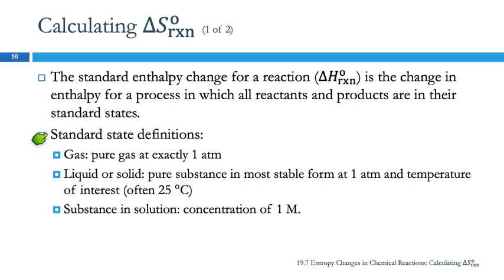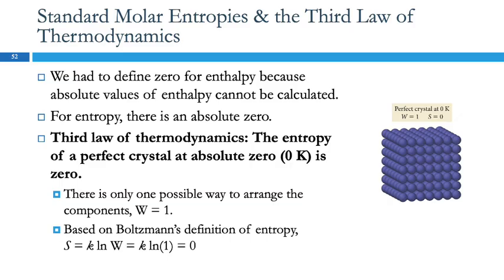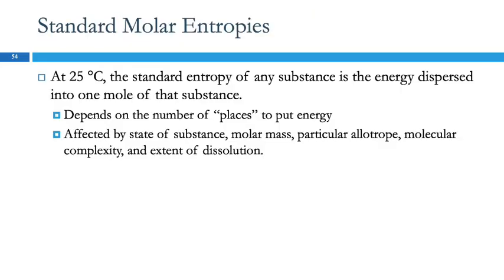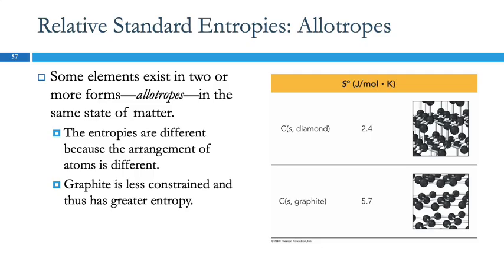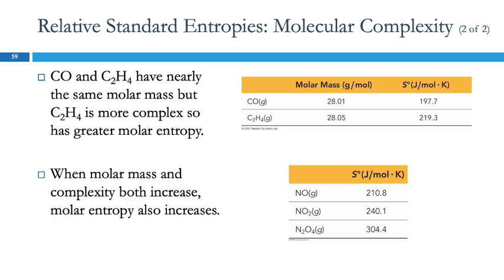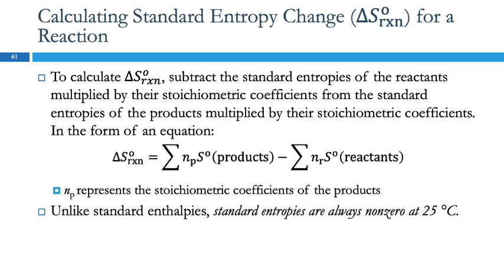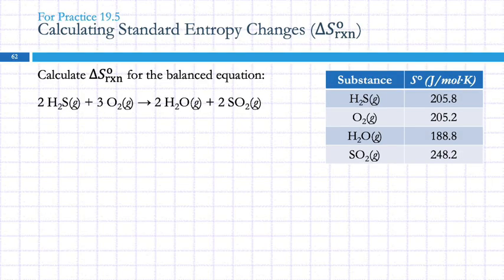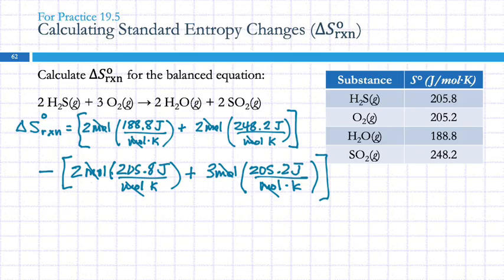19.7 Entropy Changes in Chemical Reactions